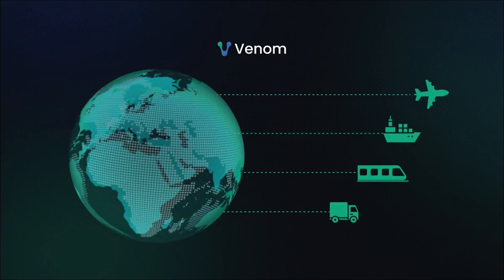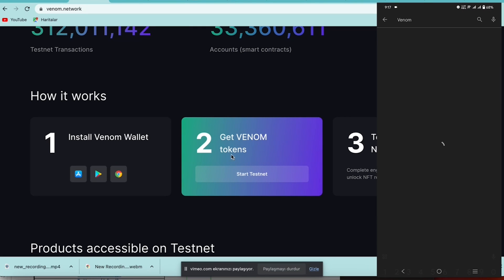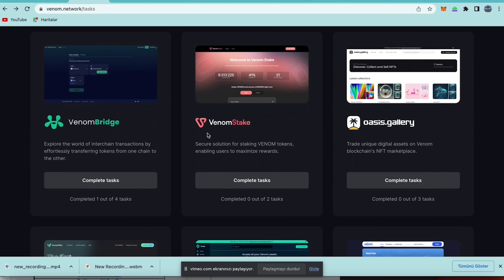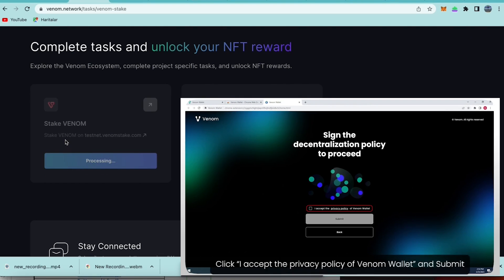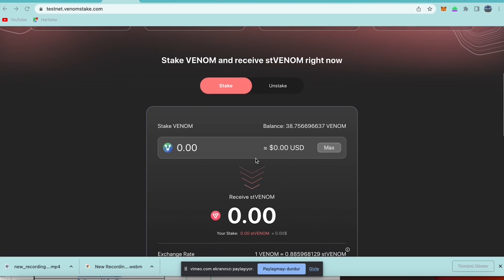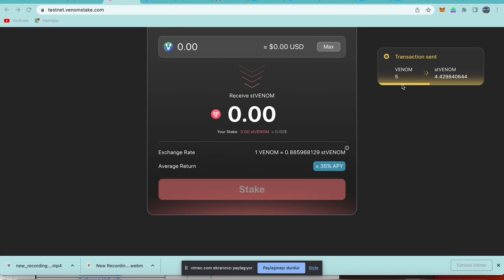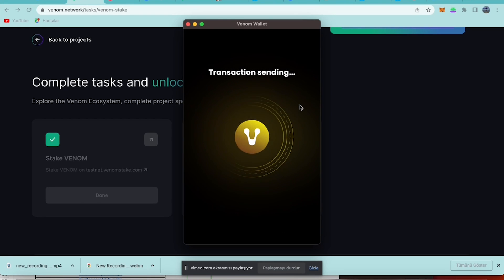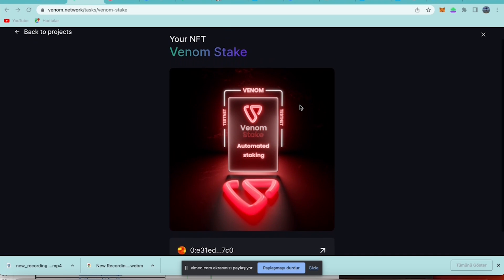Exploring Venom Network: A Scalable Blockchain Solution | Lady_crypto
Welcome to our YouTube video, where we dive into the exciting world of Venom Network! In this video, we'll take you on a journey through the innovative features and capabilities of this scalable blockchain solution designed to meet the demands of real-world applications.

Venom Network stands out with its unique architecture and cutting-edge technology, offering an ideal platform for decentralized applications. We'll explore how Venom Network achieves a high level of performance and security, making it a promising contender in the blockchain space.

Join us as we uncover the key components of the Venom ecosystem, delving into its consensus mechanism, smart contract capabilities, and how it enables seamless interoperability with other blockchain networks.

Whether you're an experienced blockchain enthusiast or just getting started, this video will provide you with valuable insights into the potential of Venom Network and its impact on the future of decentralized applications.

Don't miss out on this educational and informative journey into the world of Venom Network. Let's explore Venom Network together!